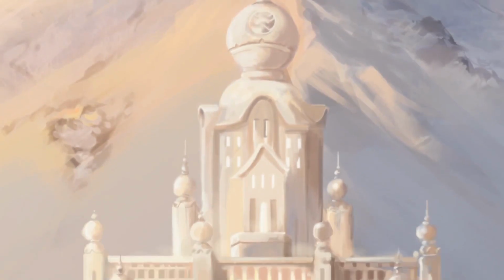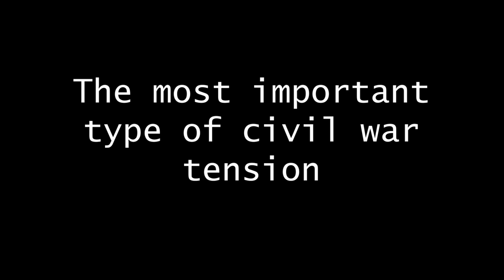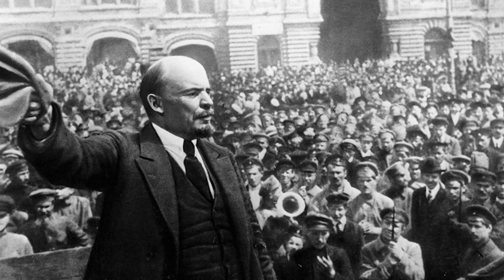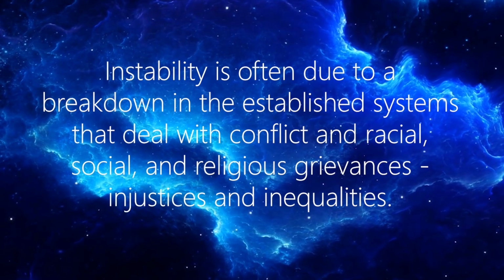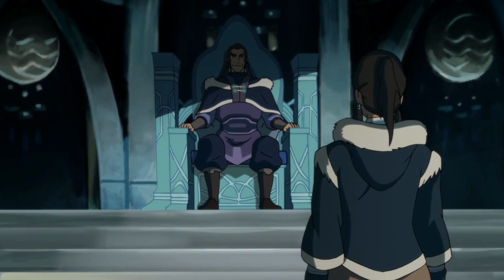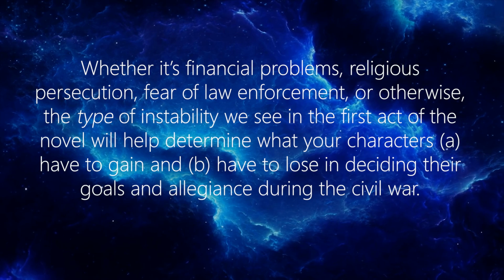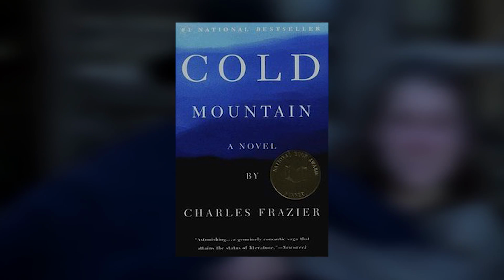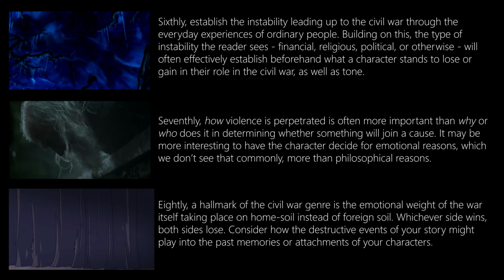On Writing: Civil War + COVER REVEAL [Capt. America l Avatar l Russia ]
If you love my content and want to support out Supreme Leader Mishka (thank you!)

Credit for the background music I use in a LOT of my videos:

Stay nerdy,
~ Tim